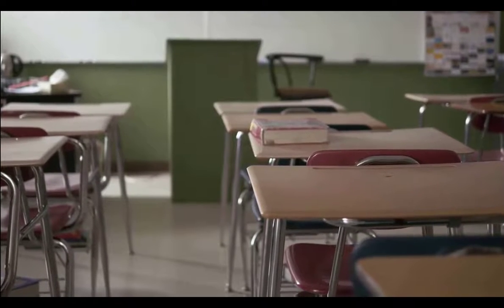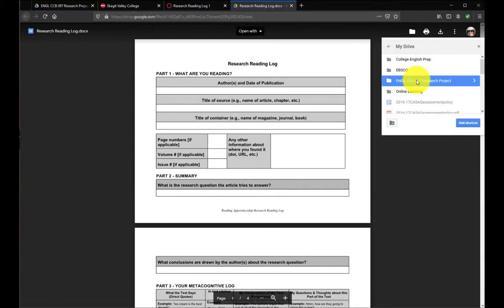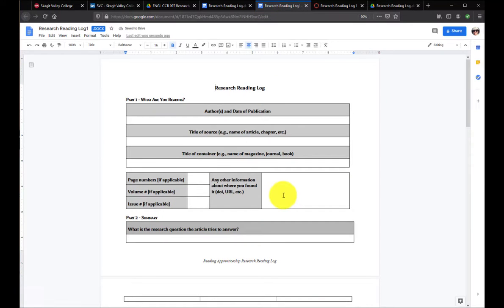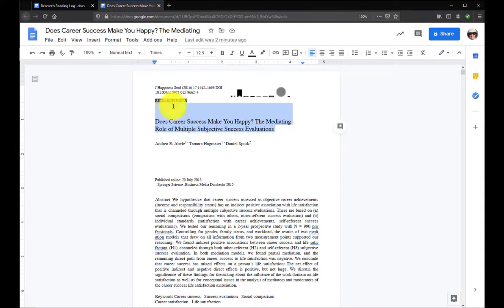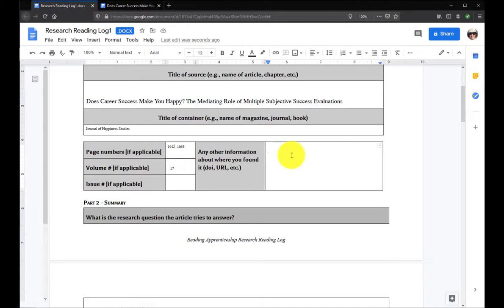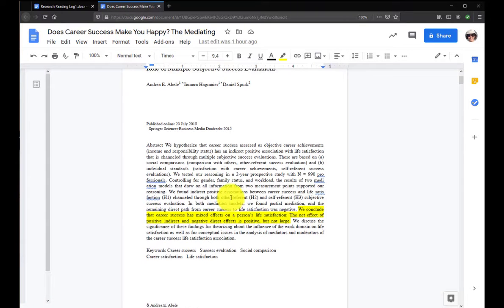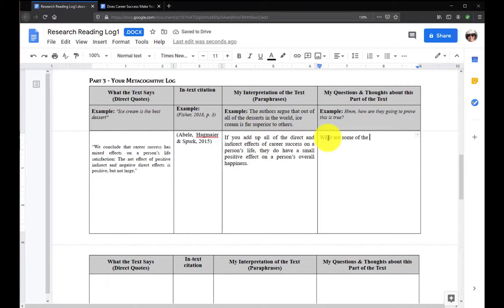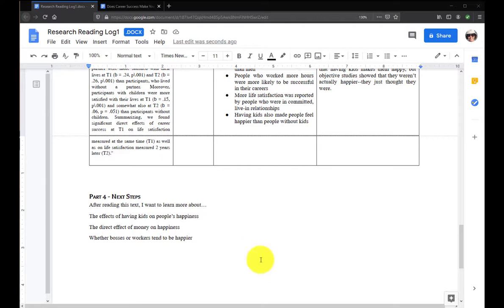Reading Apprenticeship Research Reading Logs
Similar to a double-entry journal, a research reading log helps students organize and process information gathered from reading academic journal articles for the purpose of writing a research paper